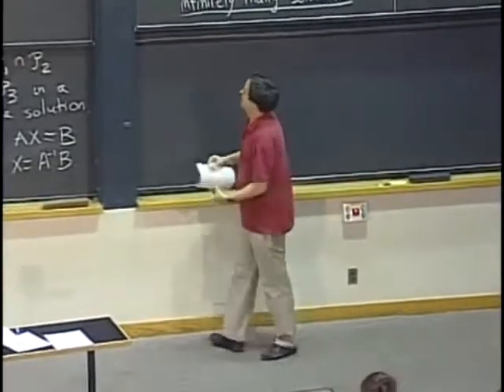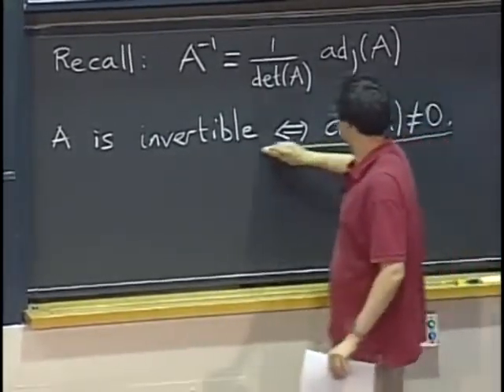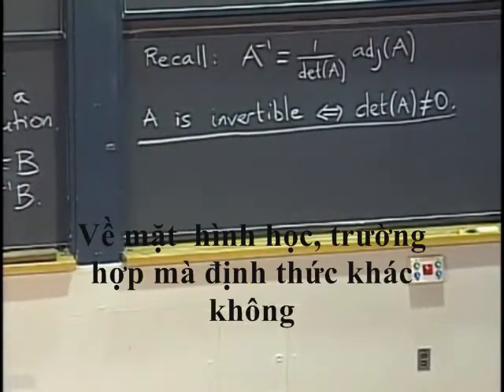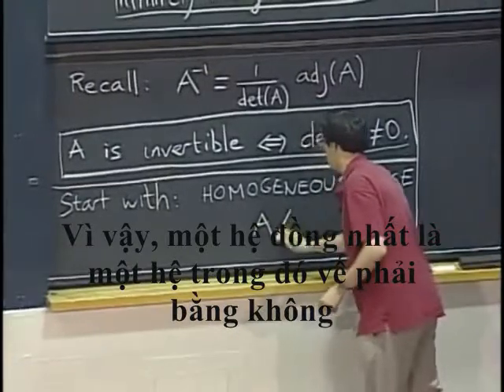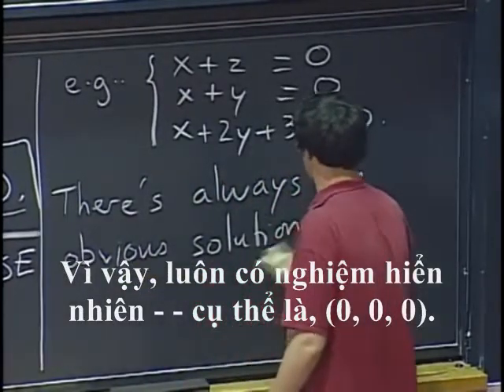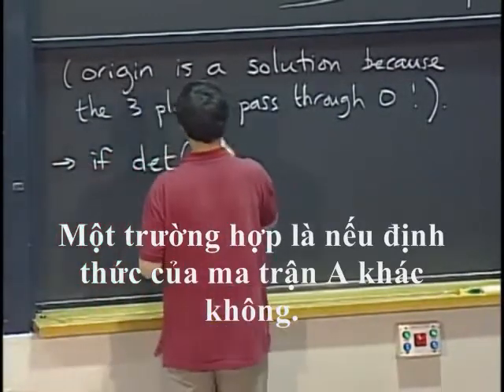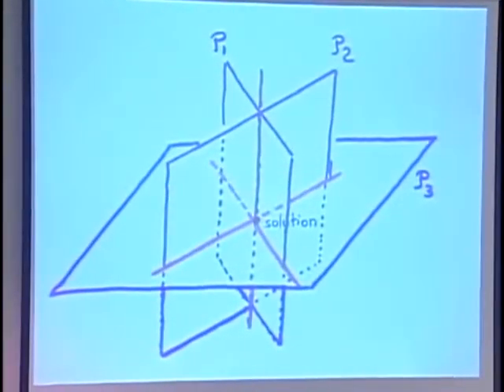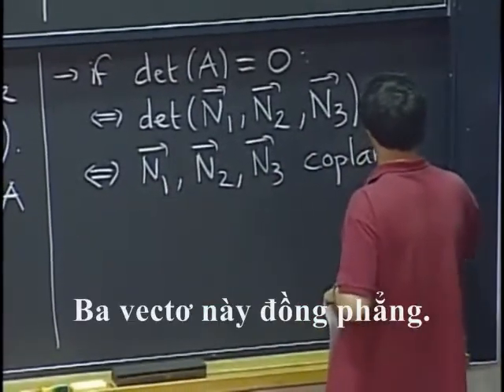IV_5_Giai_tich_nhieu_bien